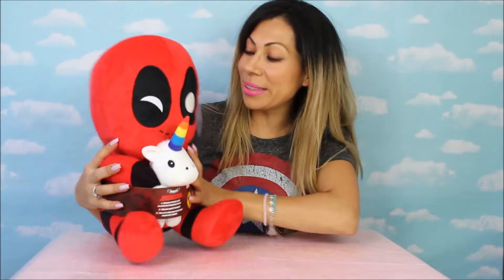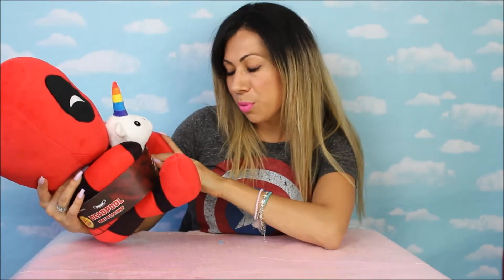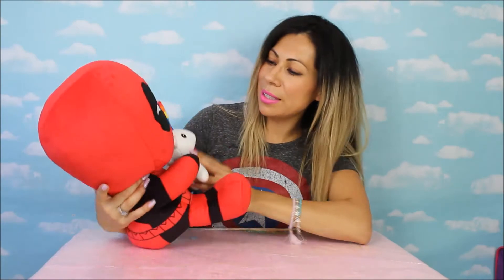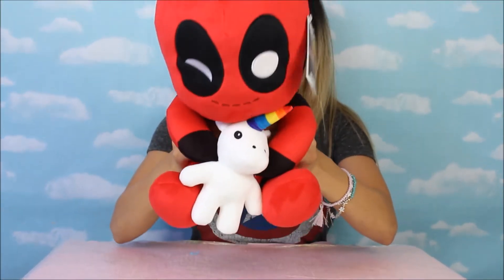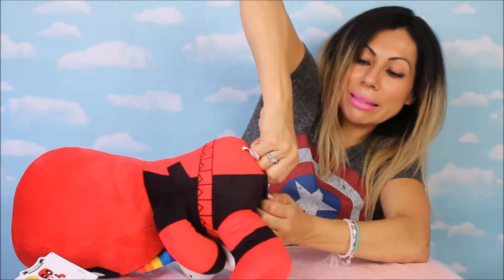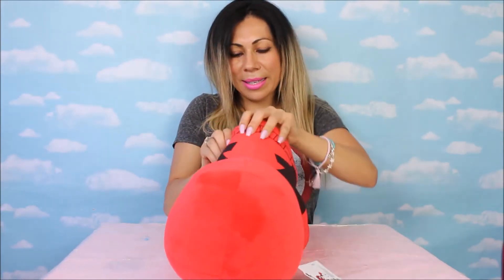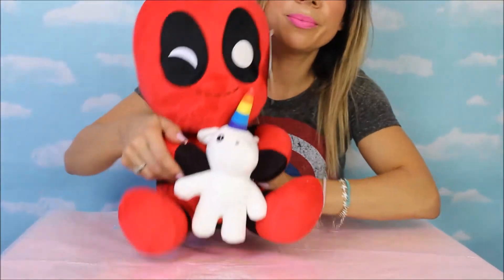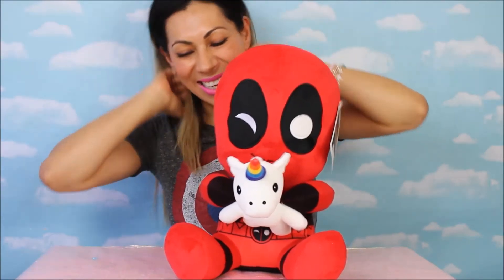Marvel DEADPOOL 2 Huggable Power Plush that shakes with Unicorn BY KIDROBOT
Unboxing the New Deadpool X-Large Huggable Plush by KIDROBOT. This Super Large Deadpool Character comes with Hugging Power. Just hug him or clap to activate his hugging power. Deadpool is holding a beautiful Unicorn if you watched Deadpool 1 you will understand why LOL.